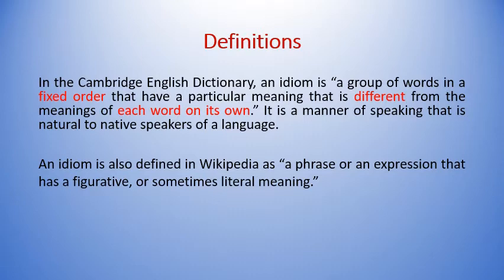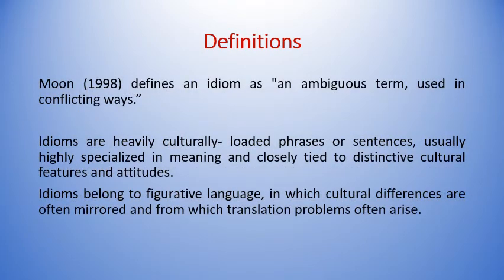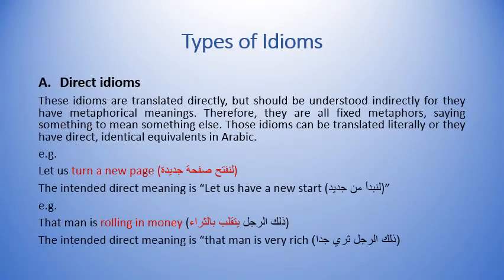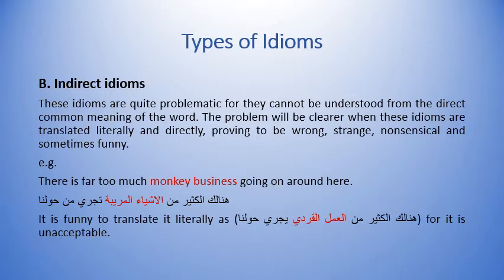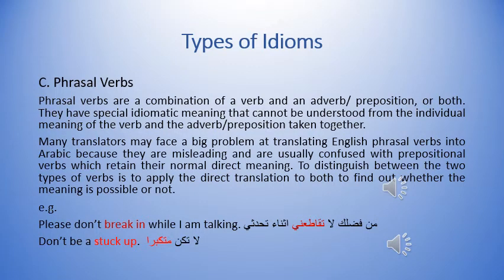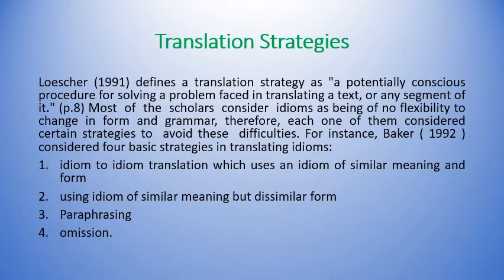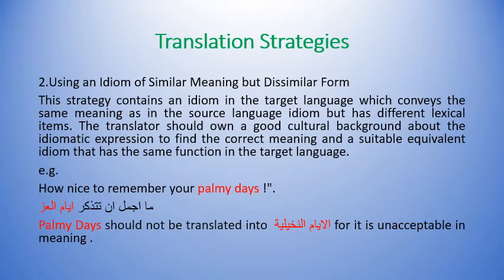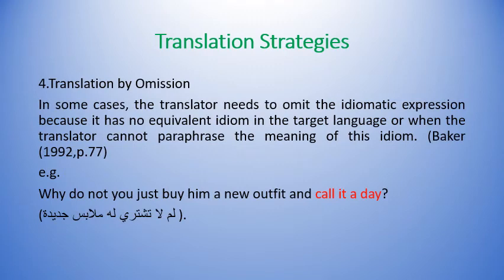Translating Idioms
Lecture 6
Literary Translation (Idioms)
the 4th Grade
Translation Department
Al-Ma'moon University College